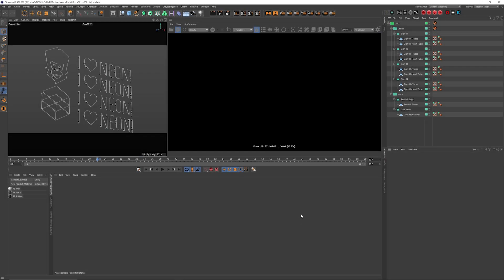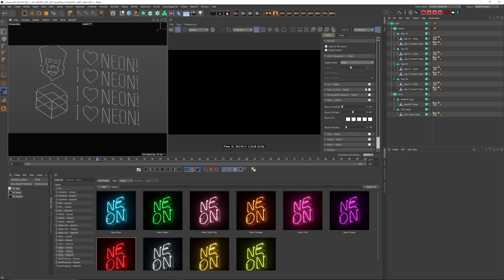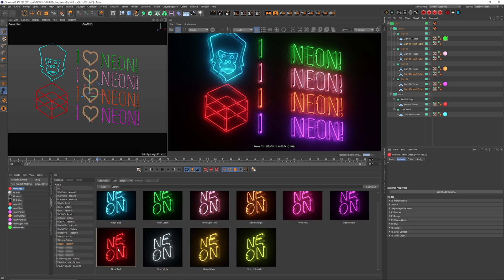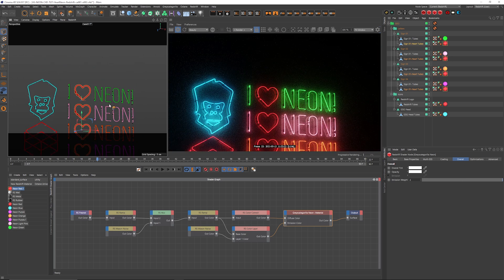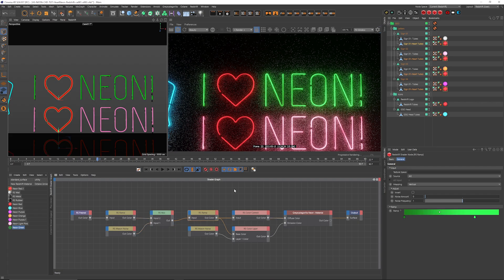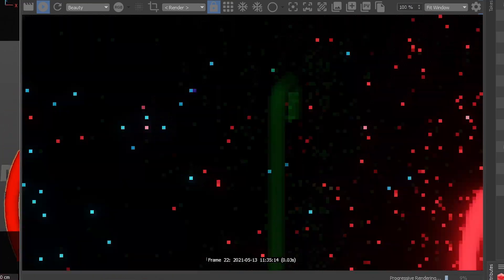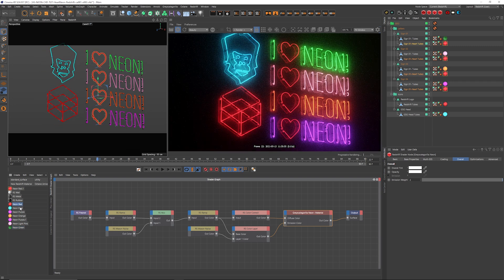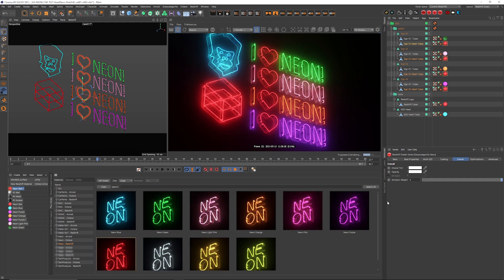Getting Started with Neon Materials in Redshift in Cinema 4D | Greyscalegorilla Product Training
This video will help you get started with your new Greyscalegorilla Neon Materials in Redshift. Plus members can get access to the neon alphabet in the Plus Library.